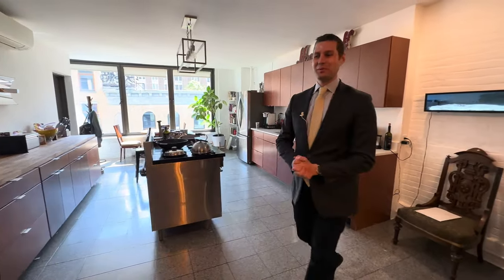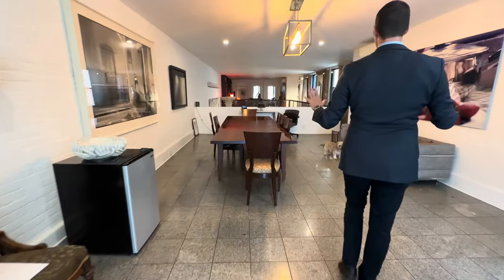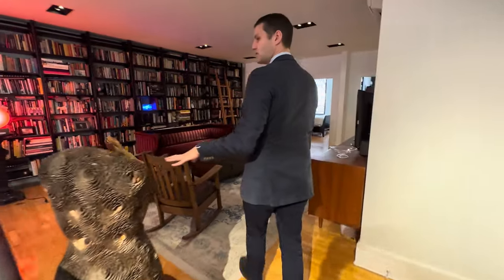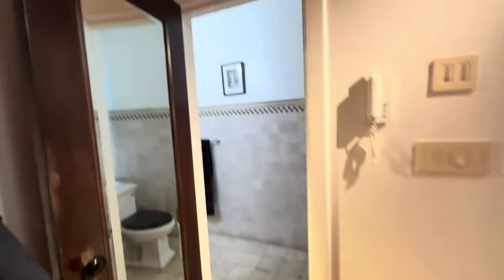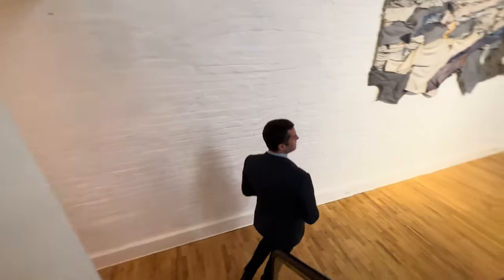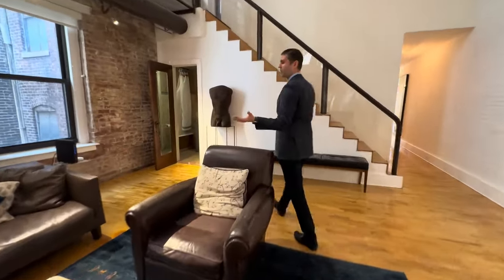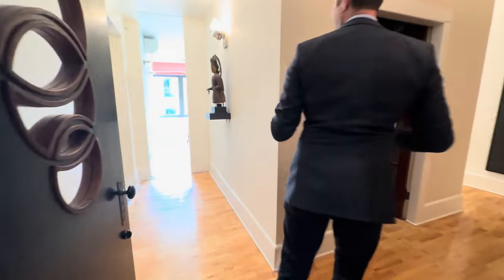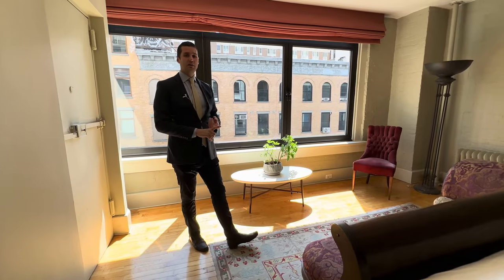Luxury Duplex Apartment Tour in NYC | Exclusive New York City Real Estate Walkthrough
Discover the epitome of luxury in this exclusive duplex apartment tour in the heart of New York City. Featuring over 5,000 square feet of elegantly designed space, this apartment offers stunning southern and eastern exposures, ensuring a bright and inviting atmosphere throughout the day. From the private elevator entries on both levels to the high-end finishes and smart layout including a library/study lounge, this NYC property exemplifies sophisticated urban living. Explore the spacious living areas, gourmet kitchen, and multiple bedrooms with unique features such as a boutique Co-op building setup. Perfect for those seeking a live-work environment in a prime Chelsea location, this tour is a must-see. Don't miss your chance to experience one of New York's finest residences.